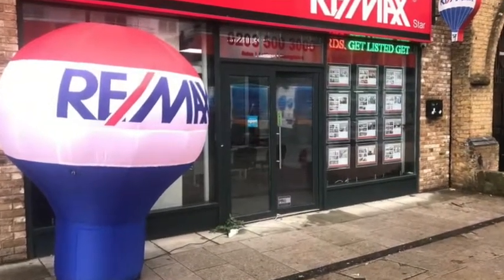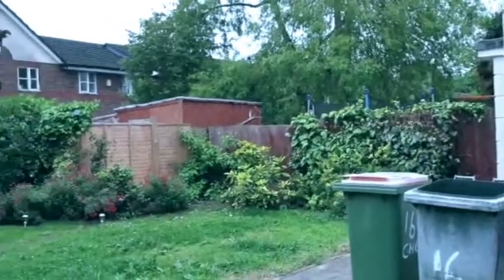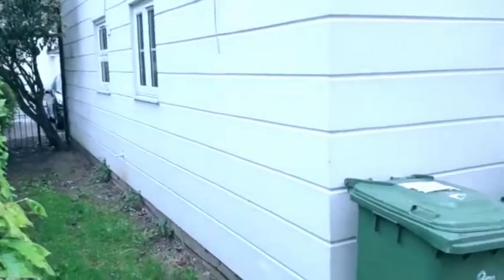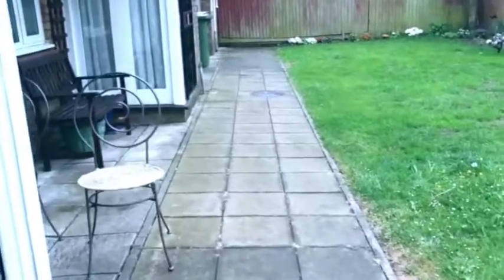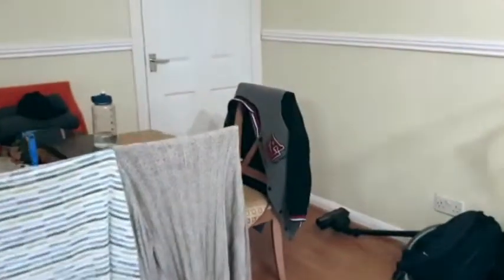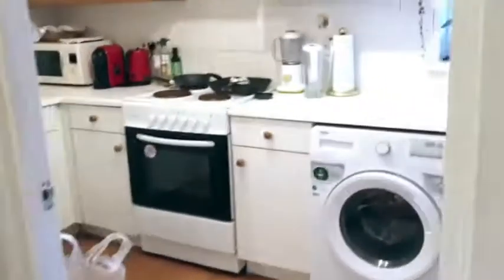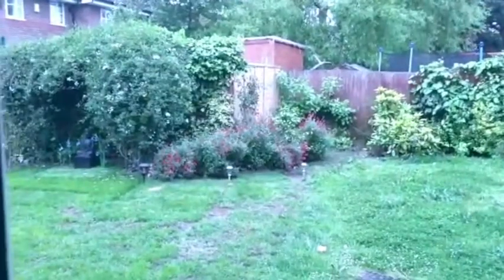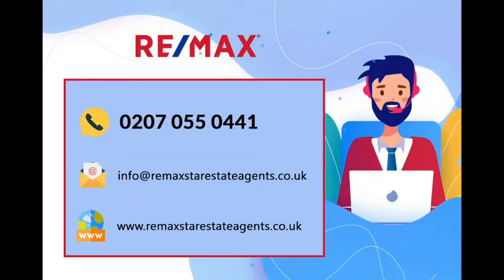Letting Properties in East London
✸Why Join REMAX :
RE/MAX Estate Agents – Part of a well-known worldwide Brand, operates and mostly cover the areas Canning Town, Plaistow, West Ham, East Ham, Barking, Dagenham as well as other East London Areas.

RE/MAX has more than 7,400 offices in over 112 countries. We offer global market exposure through our network offices worldwide.

RE/MAX estate agents advertises your property on our global websites global.remax.com , The details and descriptions of the property are automatically translated to over 48 languages and prices are converted to more than 55 currencies.

With RE/MAX you get motivated, highly trained and experienced associates on call 7 days a week, with the capacity to fulfil your specific needs and requirements.